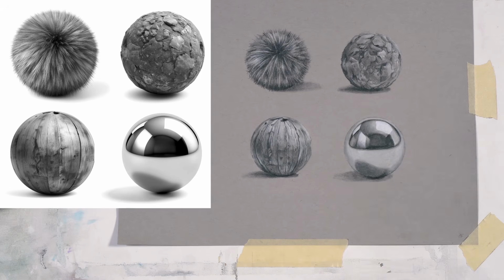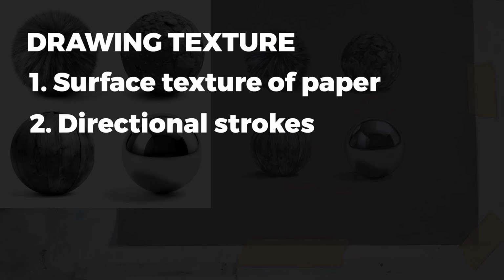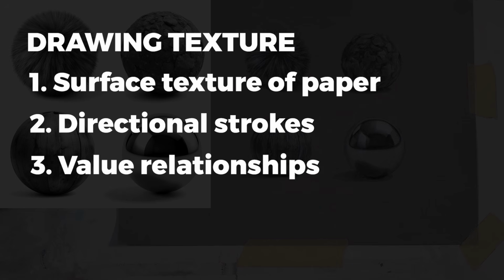How to Draw Texture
Learn how to draw texture. Use graphite pencils and white charcoal to draw four different textures - a furry or hairy texture, a rocky texture, a wooden texture, and a shiny metallic texture.
Related Drawing Courses...